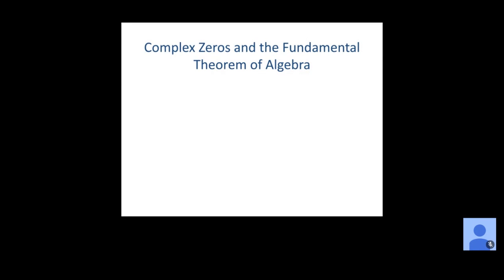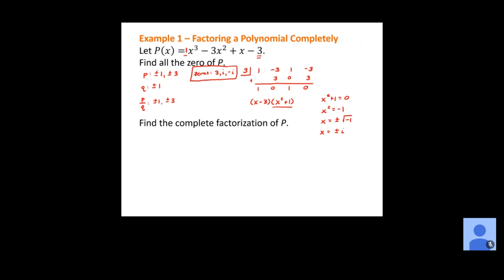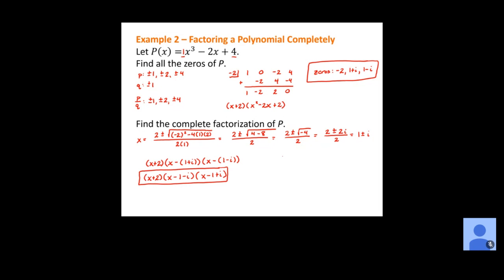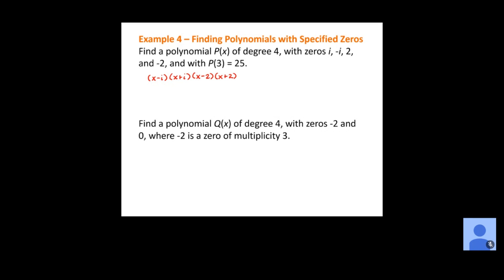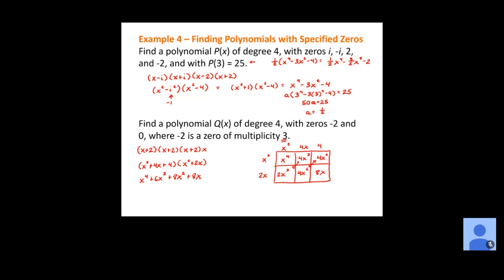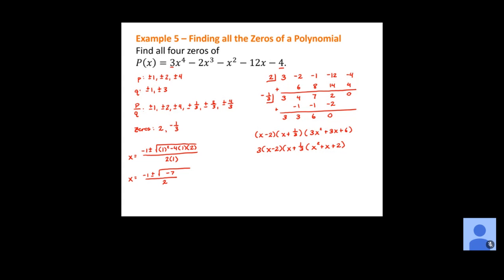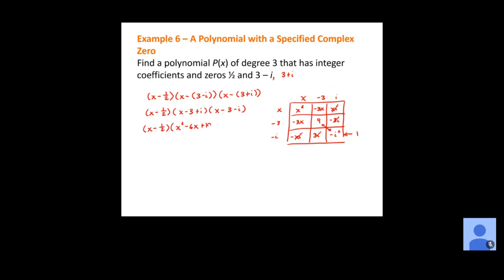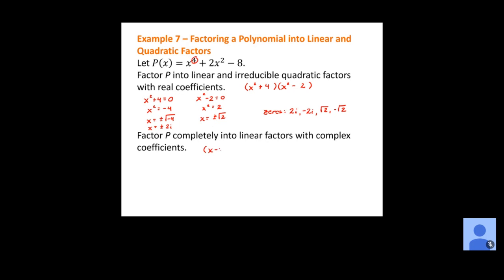MAT 171 Section 3 5 Complex Zeros and the Fundamental Theorem of Algebra